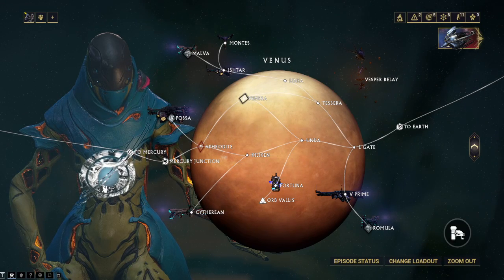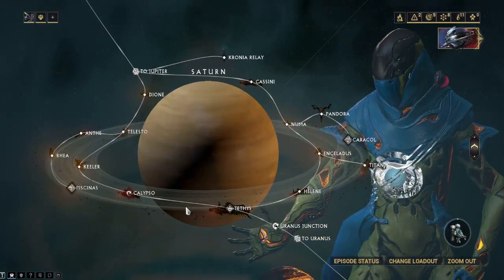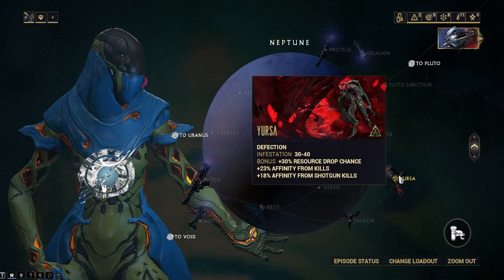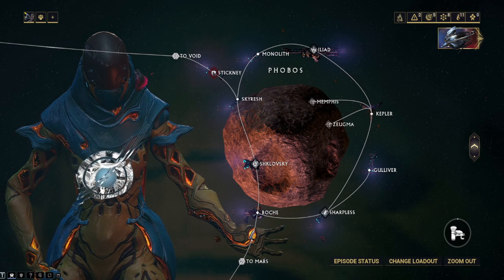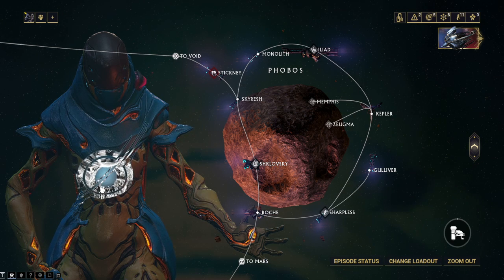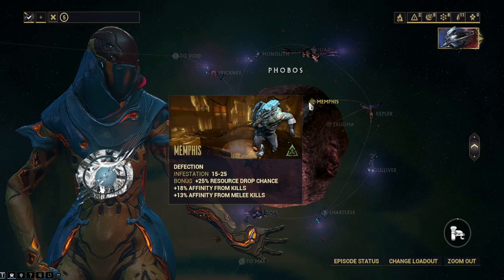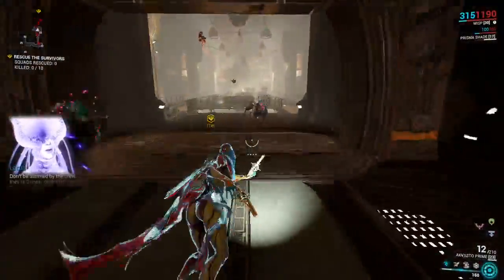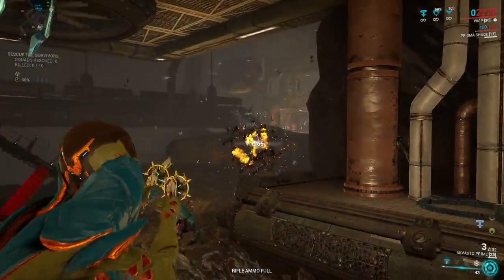The Warframe Mission Type that Always Makes Me Nervous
That of course is the Defection mission type, which I'll run through in this video.
Here are the wiki pages about Defection itself and Harrow to keep you up to date: